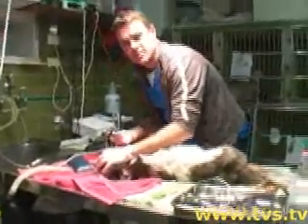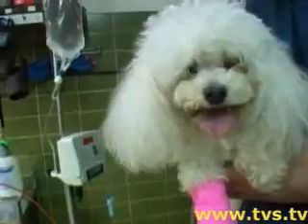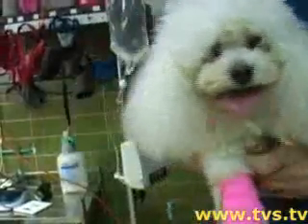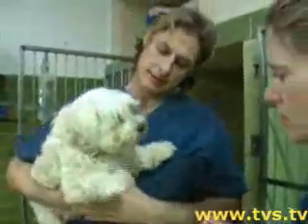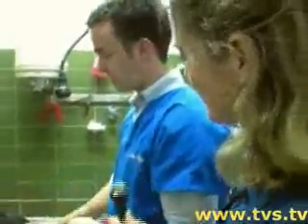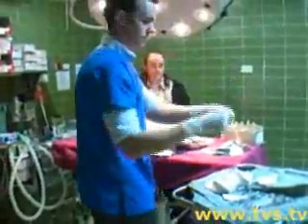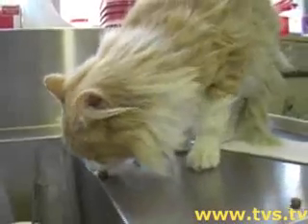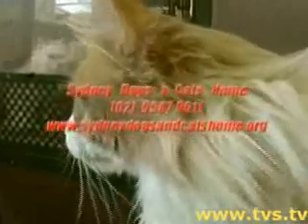vet1withwebsite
Camilla Callie-Coster with a special vet on TVS in Sydney